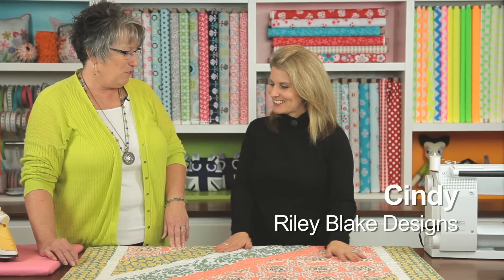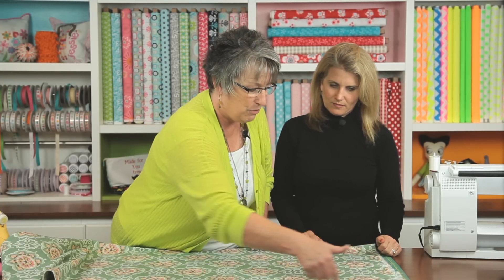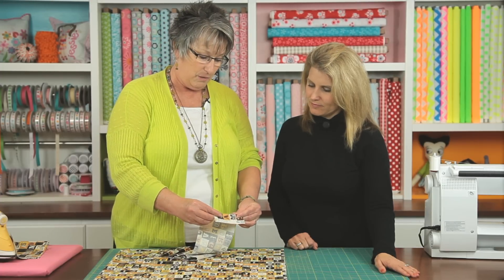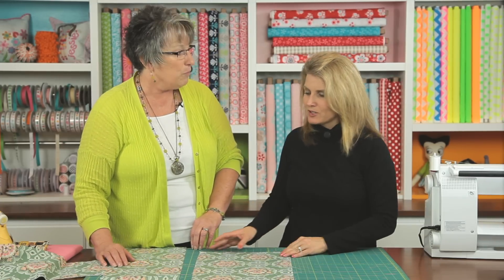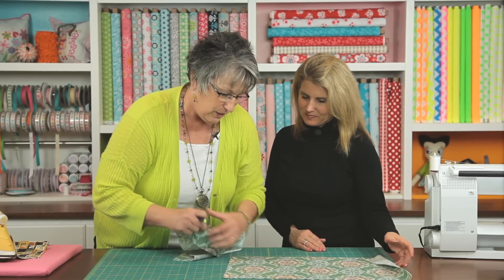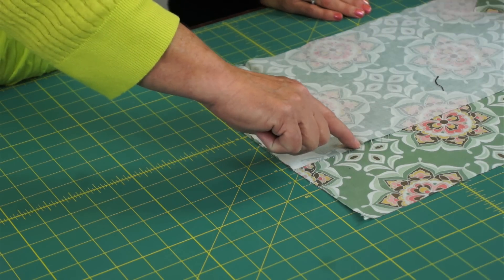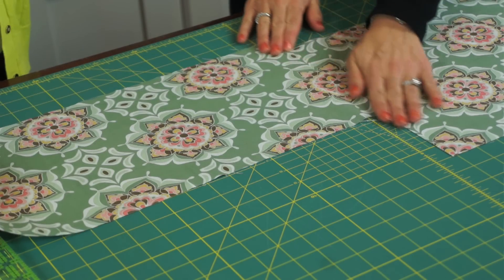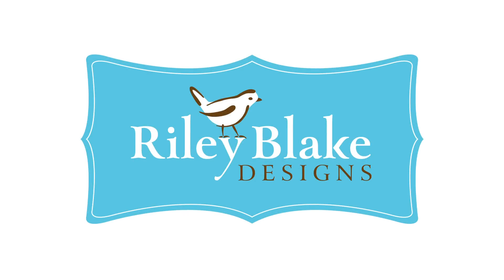Terry Griffin Shares Her Invisible Seam Technique | Riley Blake Designs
Terry demonstrates her invisible seam technique with Cindy.